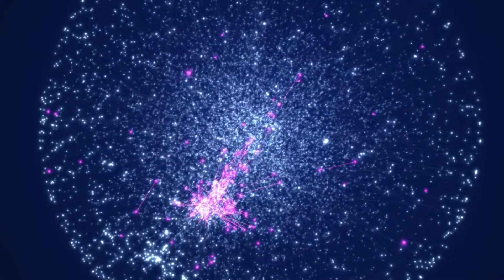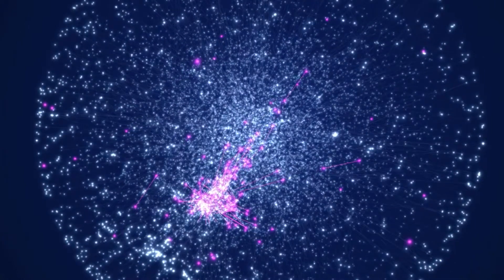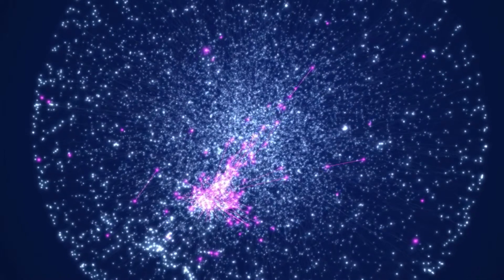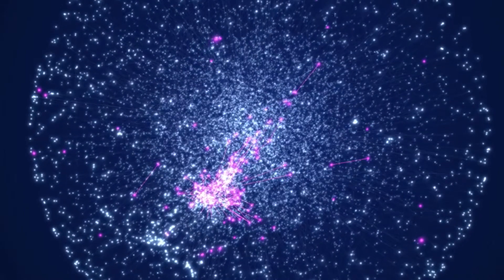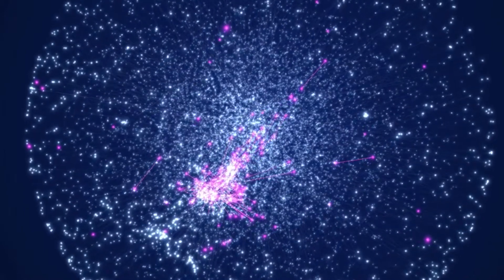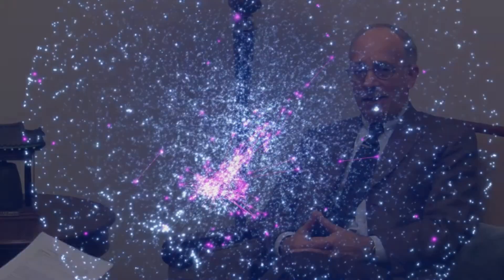The Next Frontier of Medicine - Network Medicine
Network Medicine An insight on the next frontier of medicine.

Authors: Gabriele Musella, Amitabh Sharma

Harvard Medical School, Northeastern University, Dana Faber Institute.
Centre for Complex Network Research, Barabasi Lab, 2014